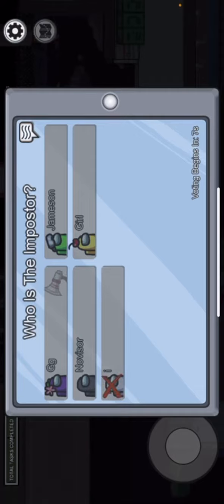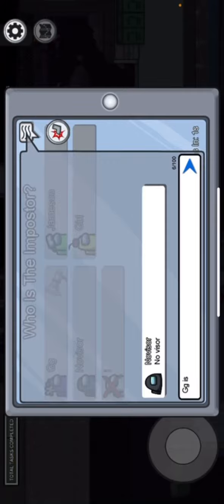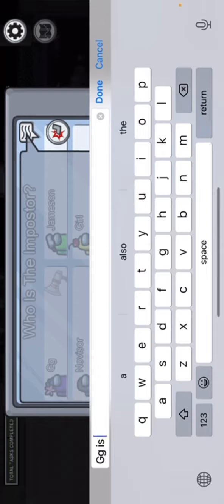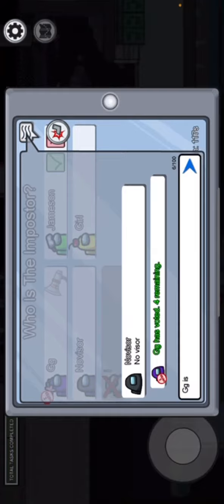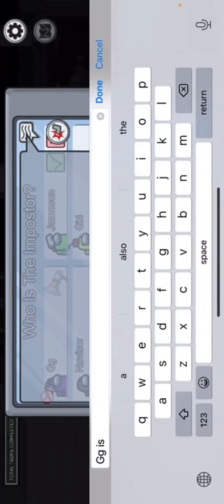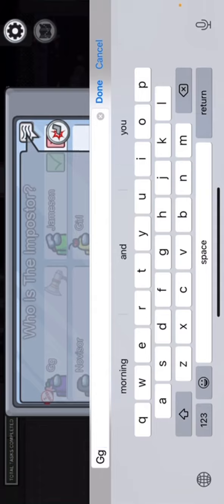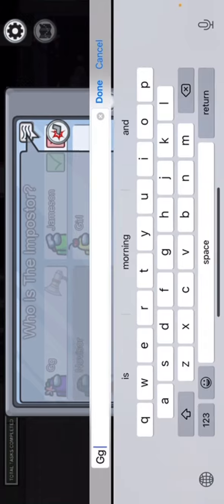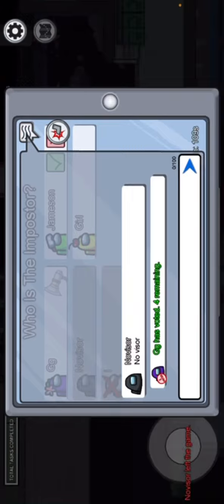My novisor encounter!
This real. I’m not lying